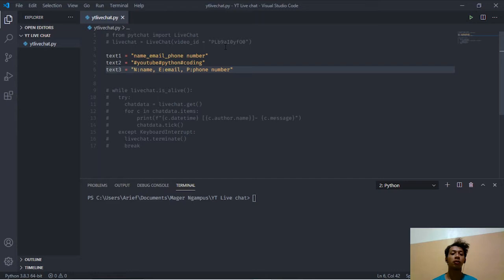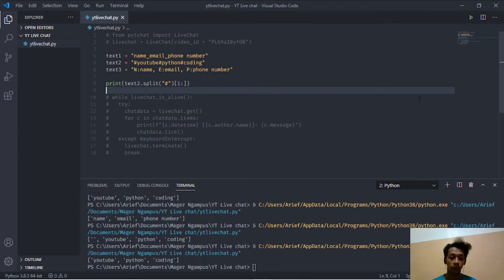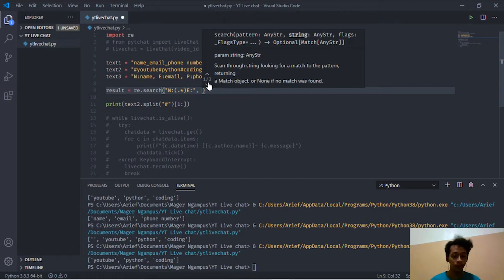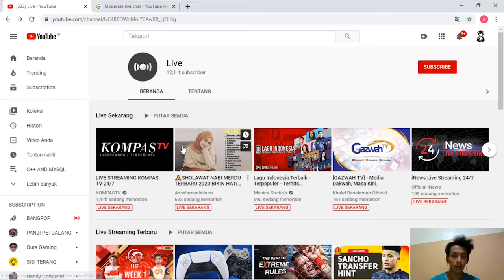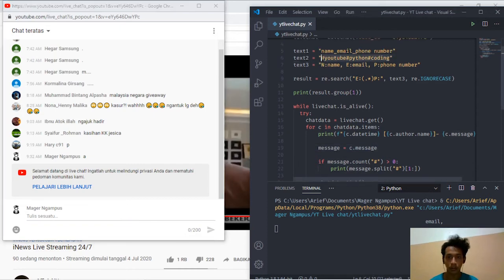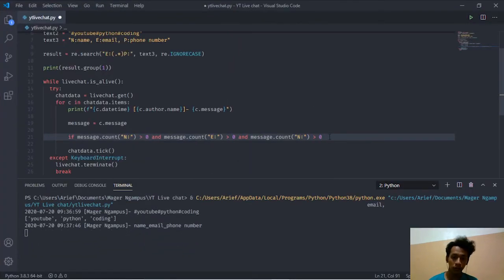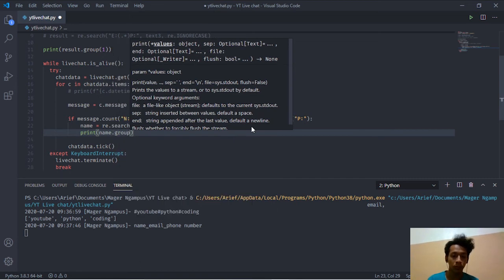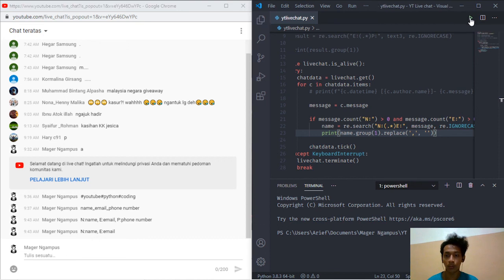2 - Manipulate String from Youtube Live Chat Using Python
After fetching youtube live chat works. so now, we focus on manipulating string from it by using regex and some other method

Happy Watching :)